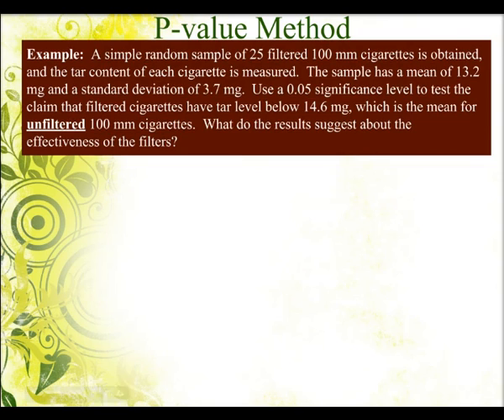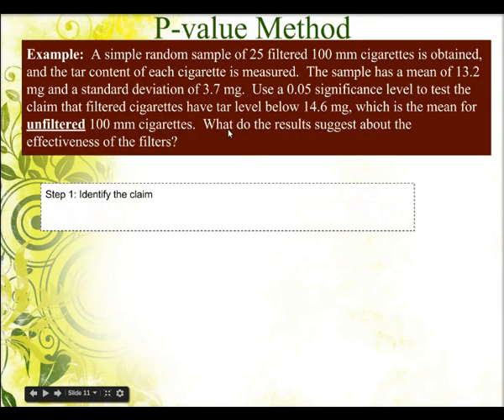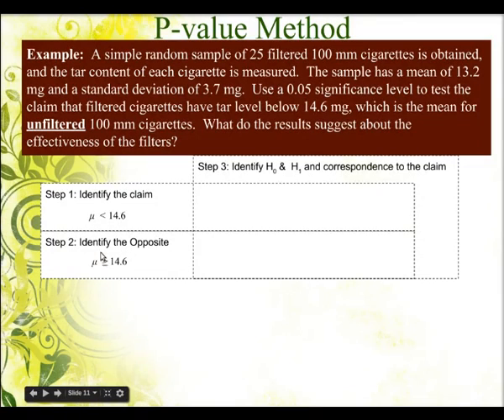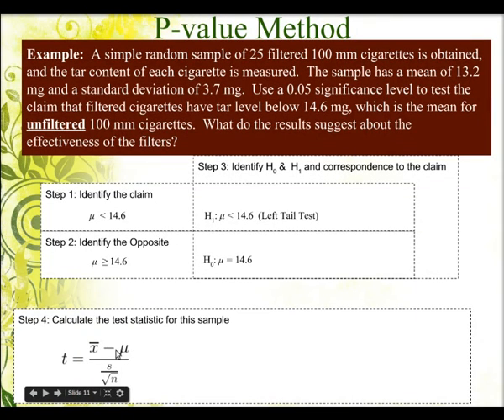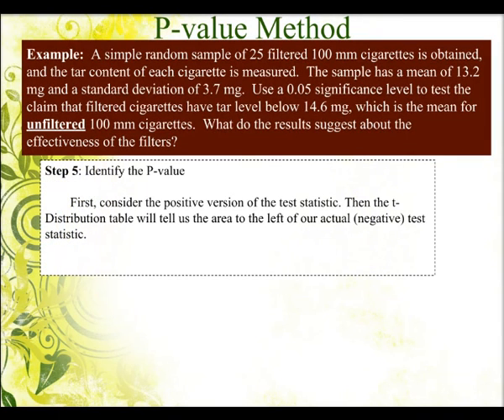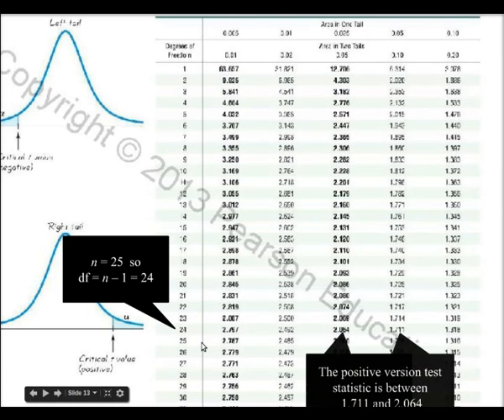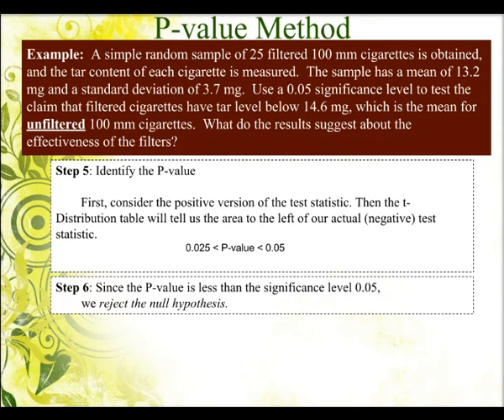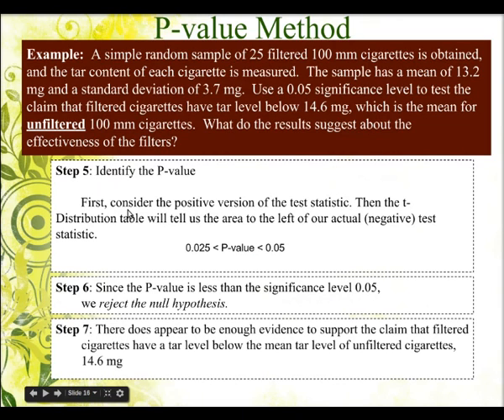HypTest 1m LT PV H0ToOpp Reject